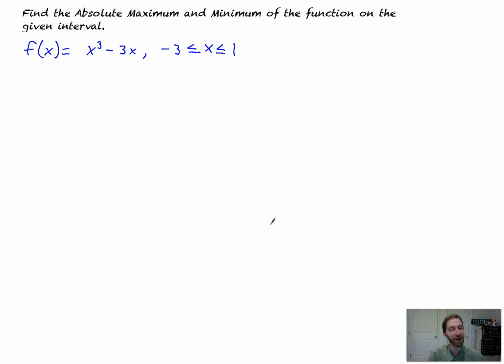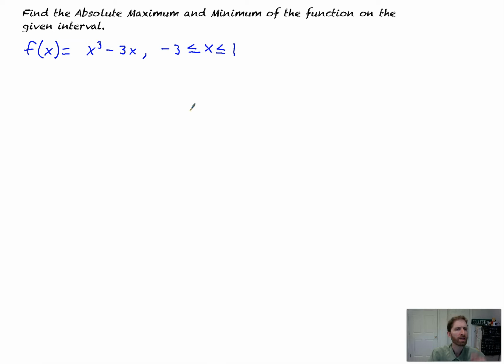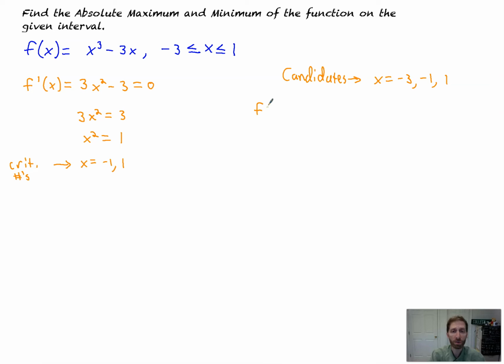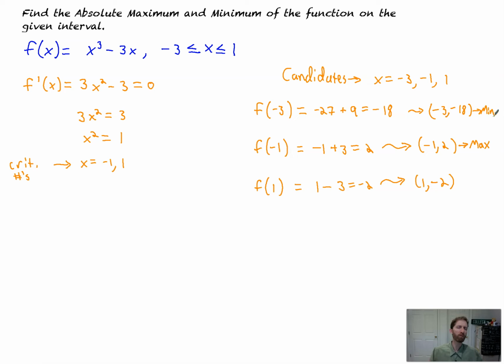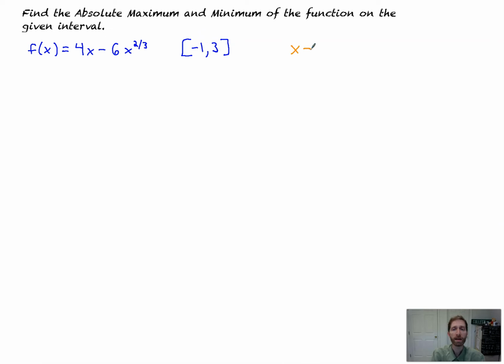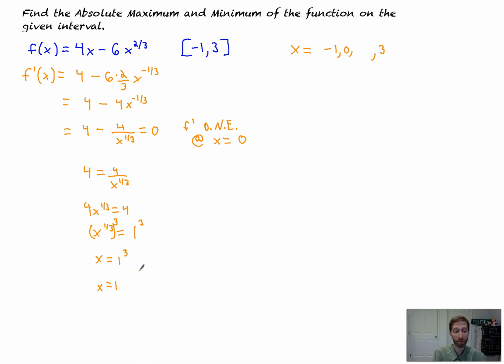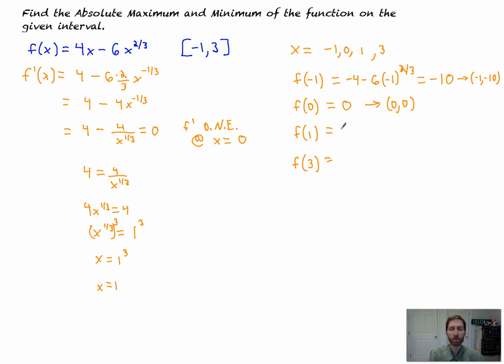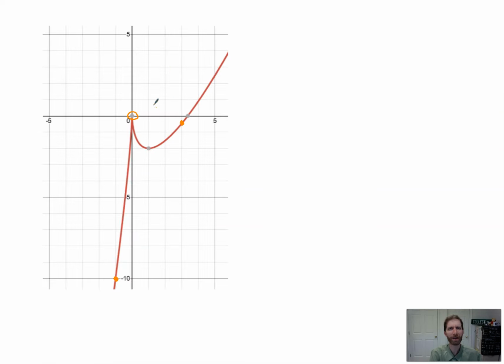Finding an Absolute Maximum and Minimum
This Math Help Video Tutorial is all about how to find the absolute extrema of a function on a closed interval.  How to justify your answer formally for the AB or BC exam.